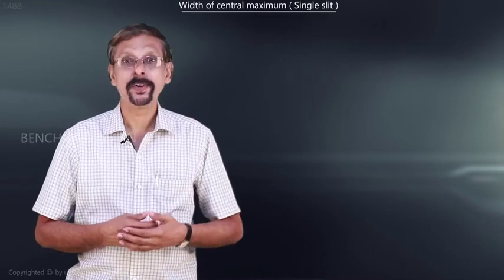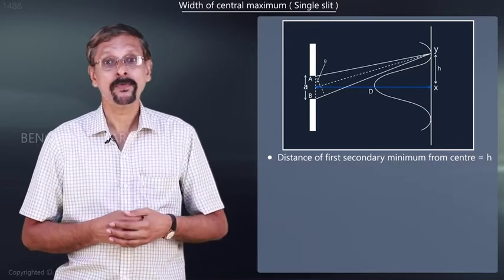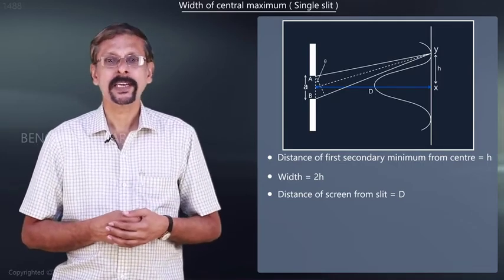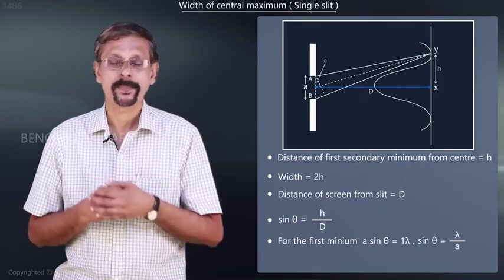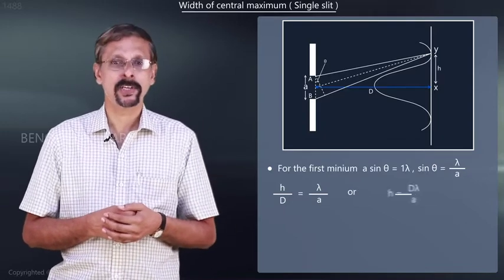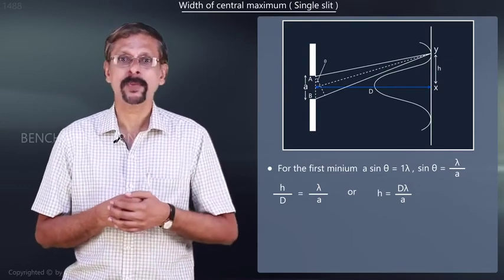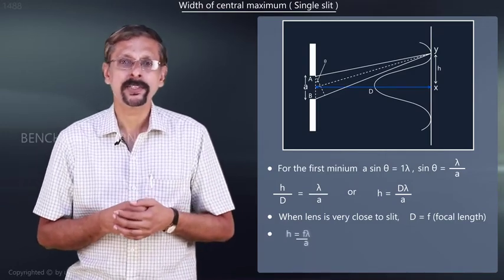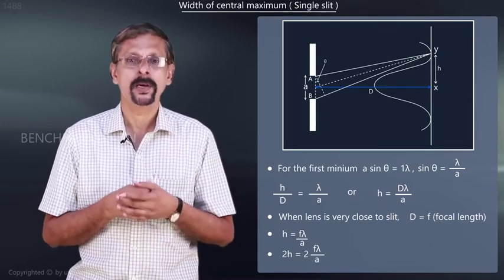Width Of Central Maximum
PH100 2 - a4af5024ac2ad5dfd0bf15fb114304ab 9